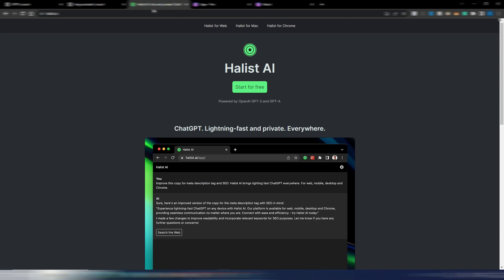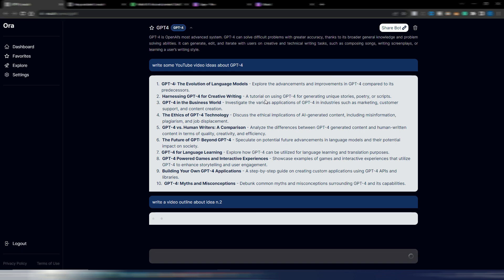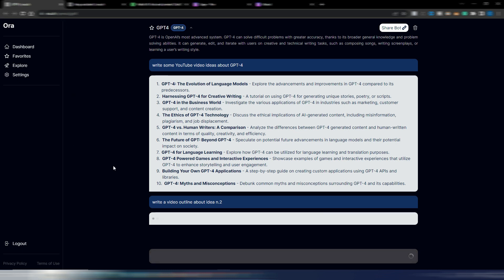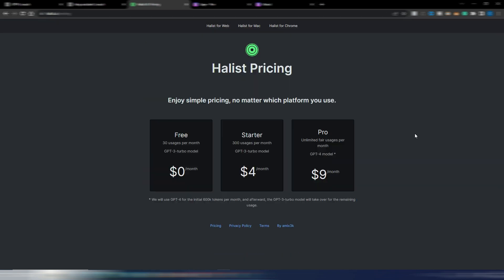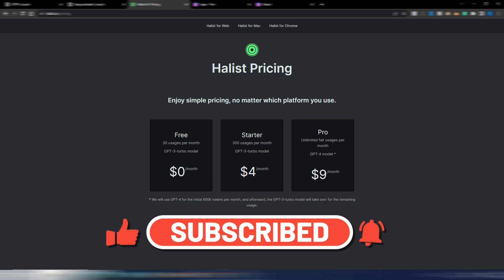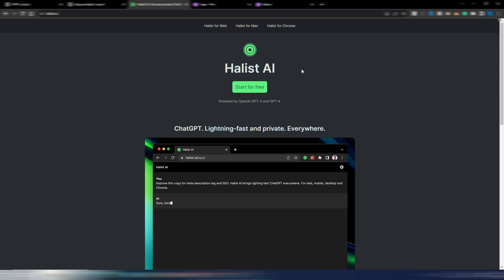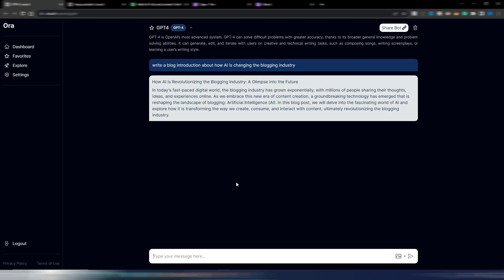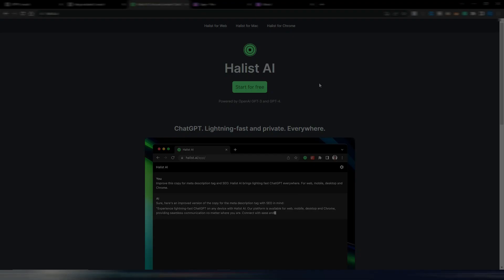Use This GPT-4 Chat and SAVE Money! (+ FREE GPT-4 Tool)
If you don't want to pay 20$ for ChatGPT Plus, and you don't have GPT-4 API access, try this!

These two sites are good alternatives if you want to test/try/use GPT-4 at a lower price instead of ChatGPT Plus.

In this Playlist I will upload any video about ChatGPT tutorials, tips and tricks, news, and experiments.